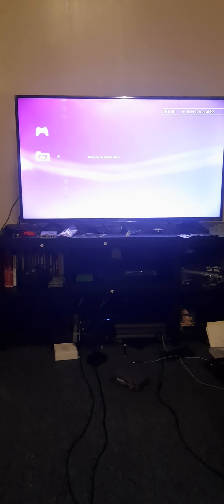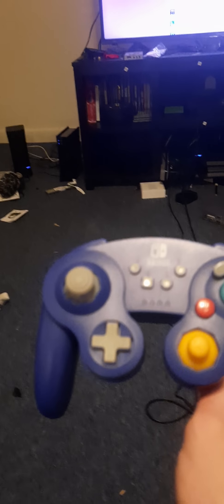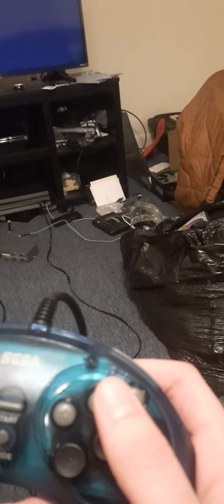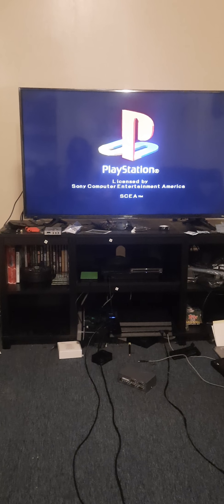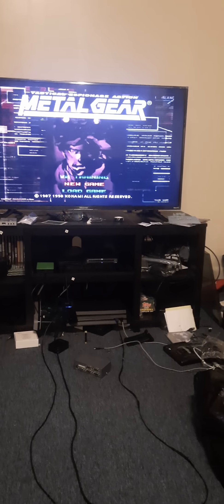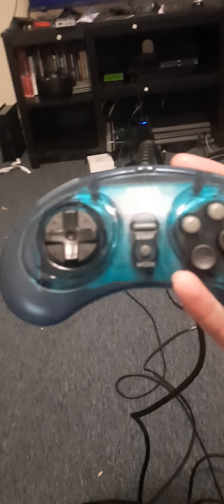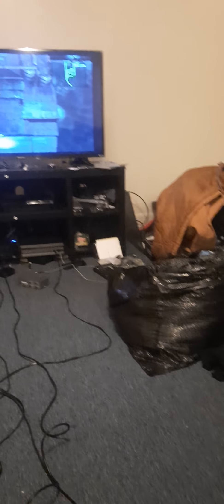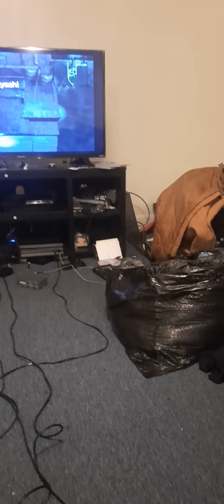How does this even work?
I had tried this with Wireless Gamecube controller in the past and I don't know how that even works